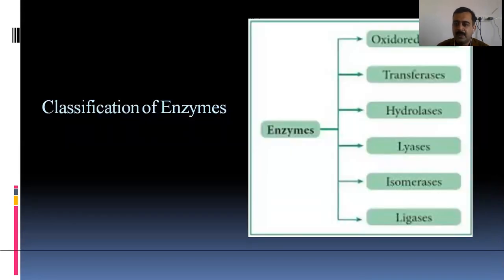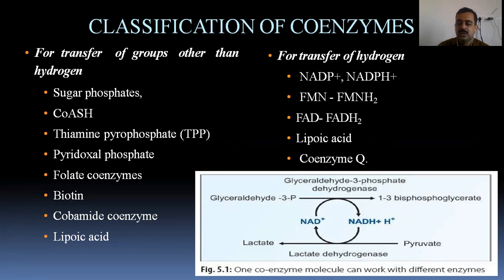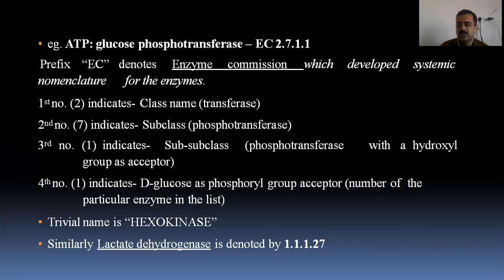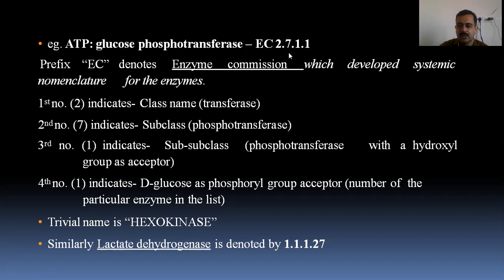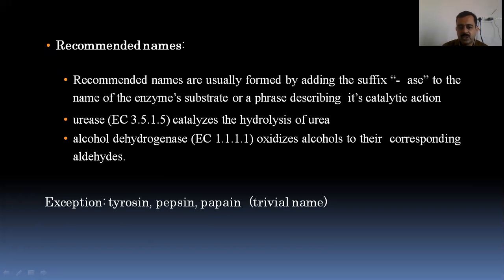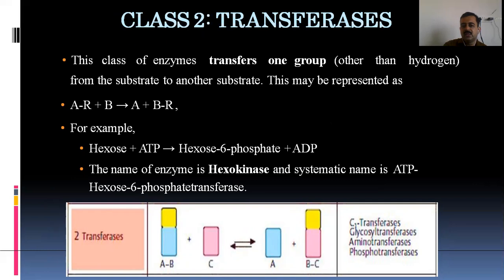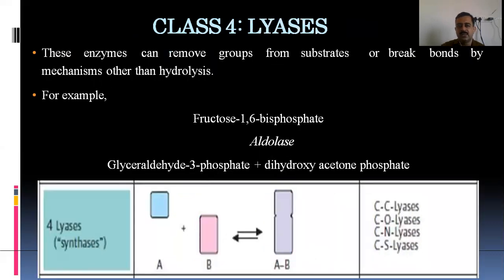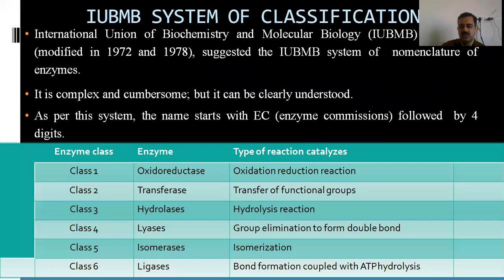Classification of Enzymes by Dr.D.V.Deshmukh